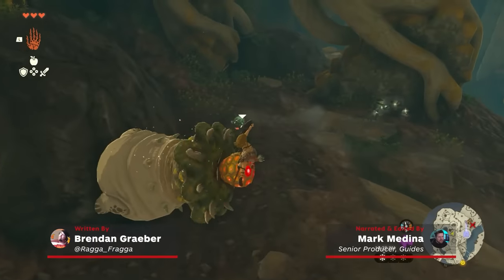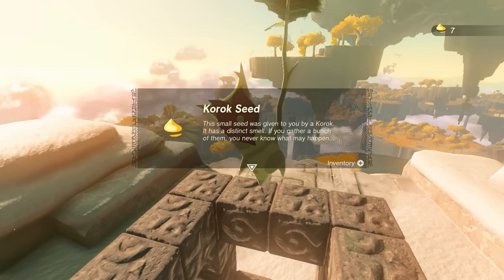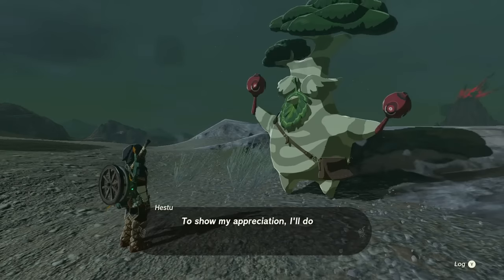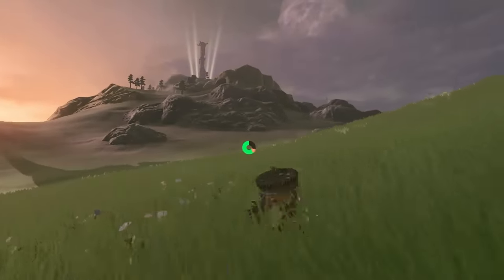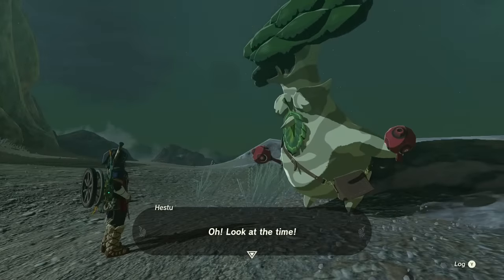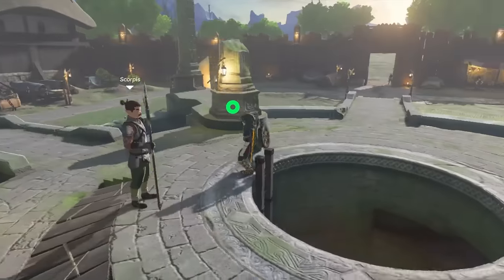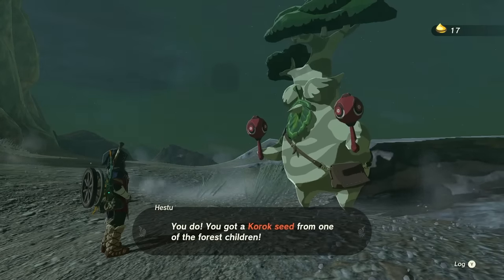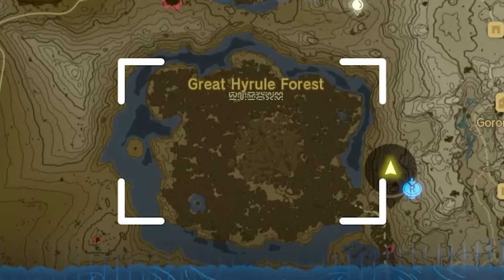The Legend of Zelda: Tears of the Kingdom - Where to Find Hestu (and Expand Your Inventory Slots)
An important returning feature in The Legend of Zelda: Tears of the Kingdom is the limit to your inventory - including melee weapons, bows, and shields. The only way to increase your inventory in Breath of the Wild was by finding collectible Korok Seeds and giving them to a character named Hestu — and Tears of the Kingdom is no different. In this video guide, we’ll help you track down the elusive Hestu, and show you a few places where he might show up after your first meeting in Zelda: TotK.